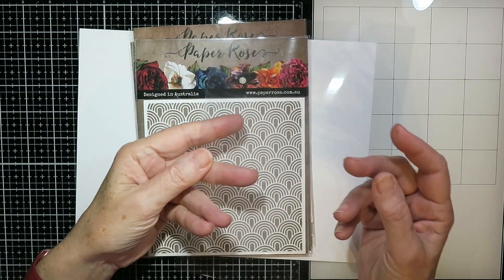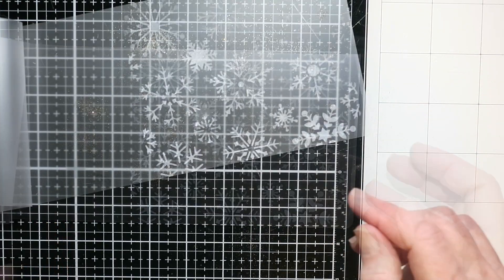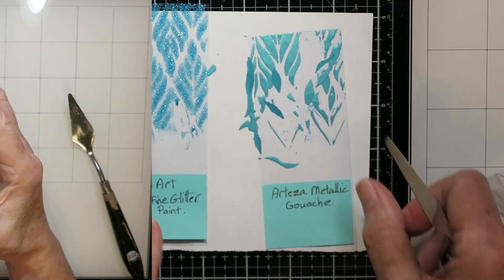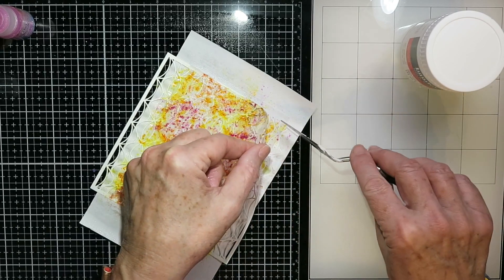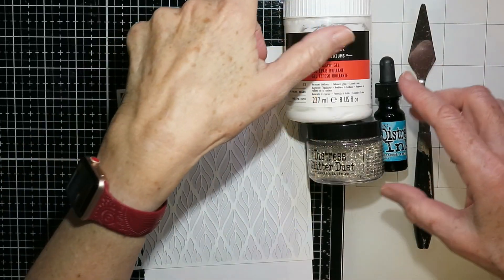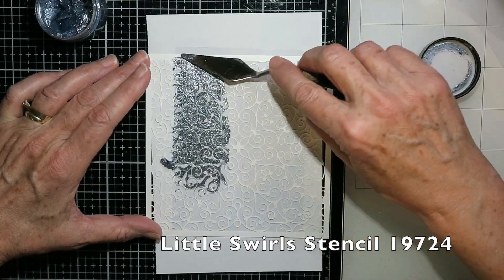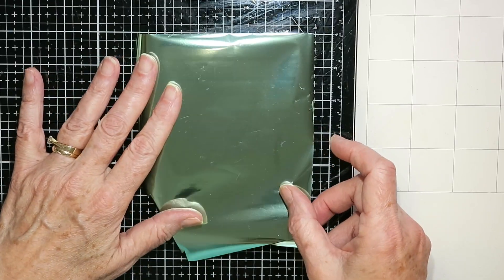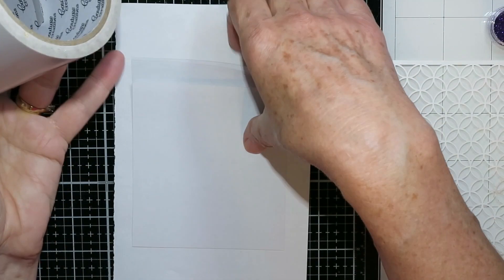Paper Rose Studio | STENCILS on ACETATE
Karen shows us how to use stencils on acetate in a variety of ways.

✂️ PRODUCTS USED ✂️

Other Supplies:

Liquitex Gloss Heavy Gel